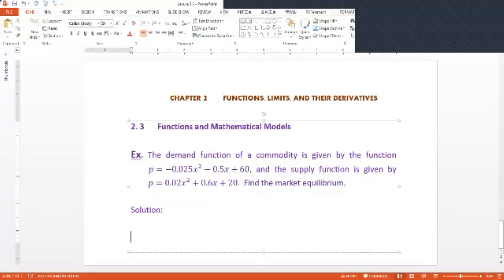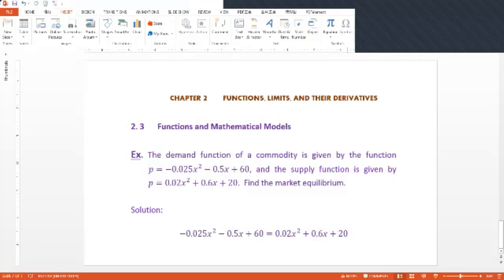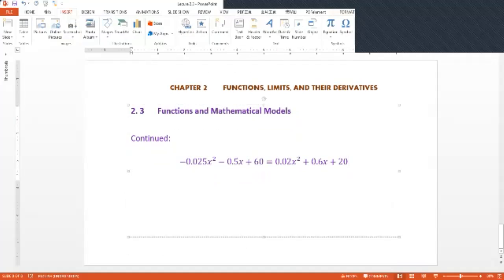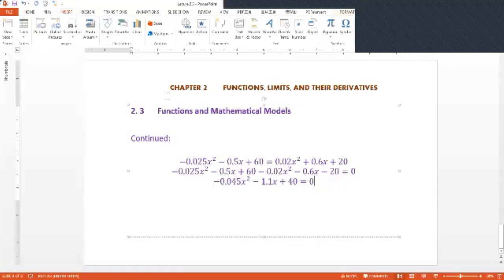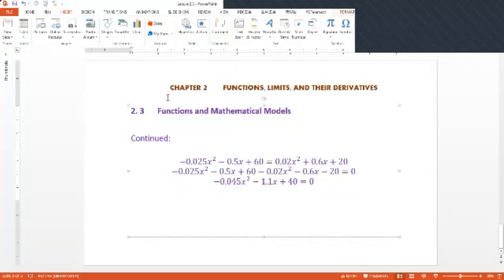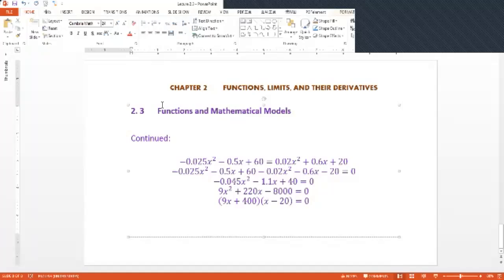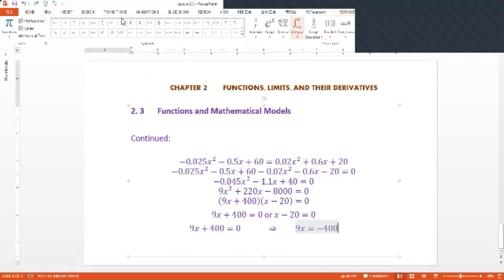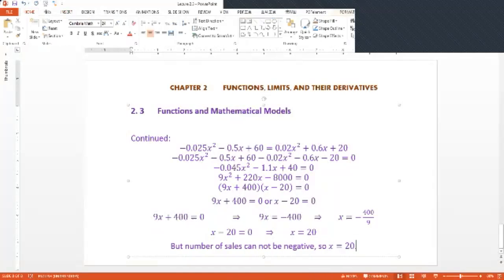Section 2 3 Example 1